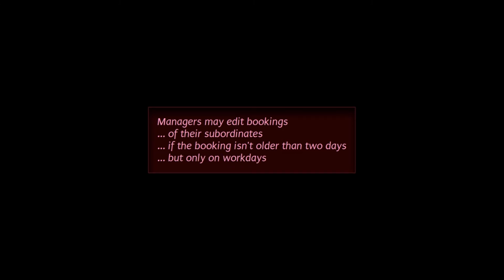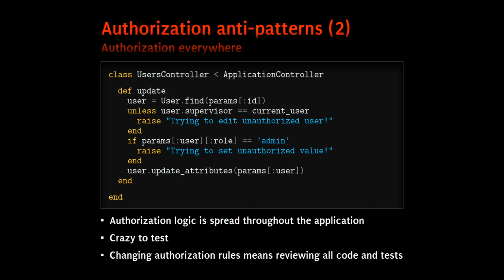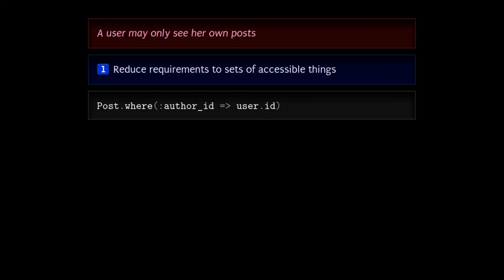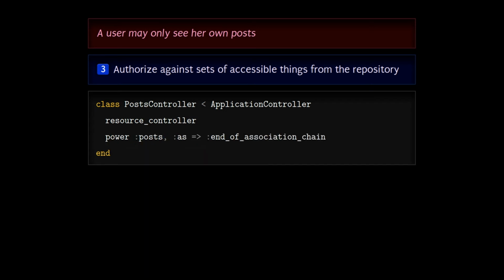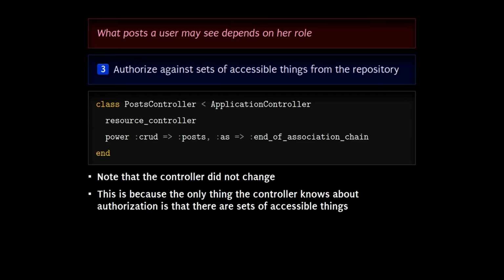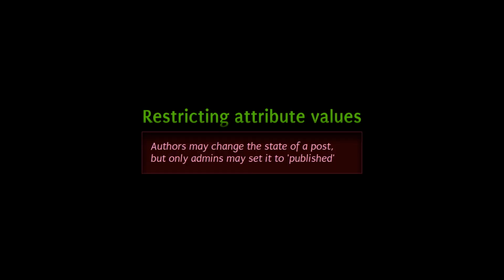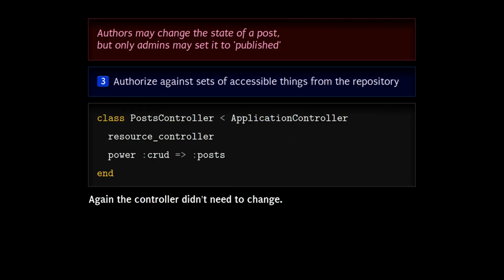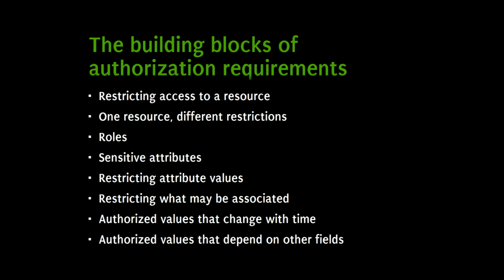Solving bizarre authorization requirements with Rails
In this video Henning Koch from makandra introduces four design guidelines that help implementing the most complex authorization requirements in a clean and concise fashion. Code example are in Ruby on Rails, but the principles can be applied to other technologies as well